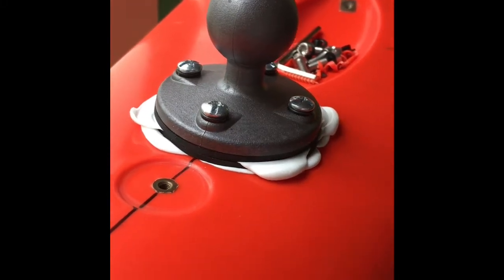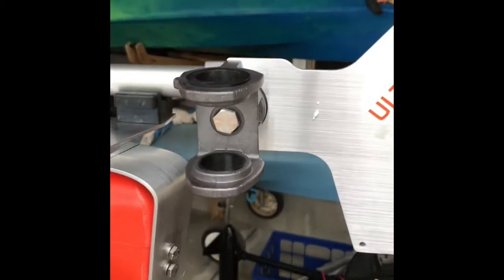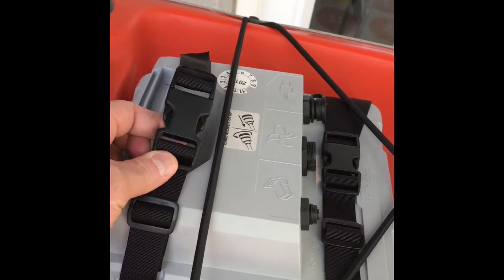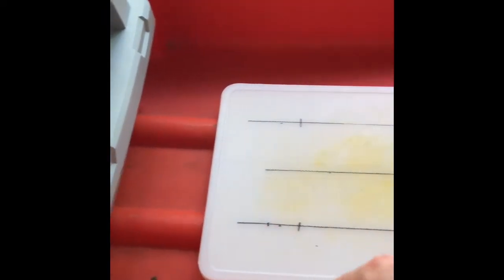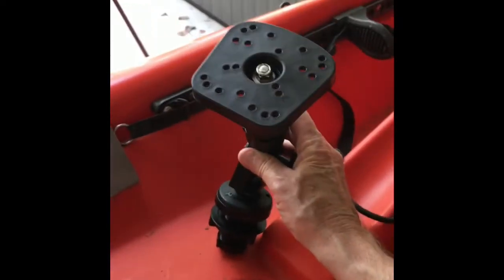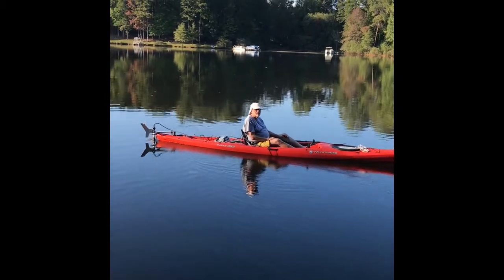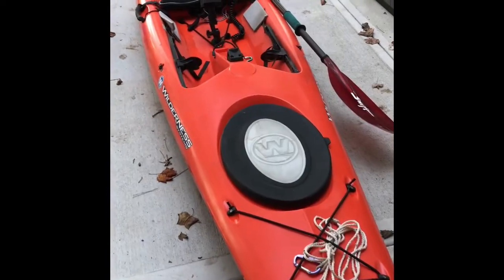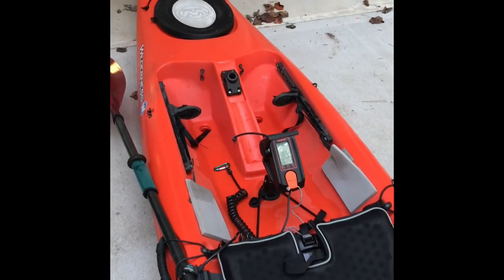Tarpon 160i with Torqeedo 403 part 2